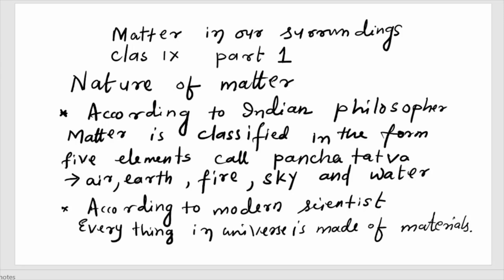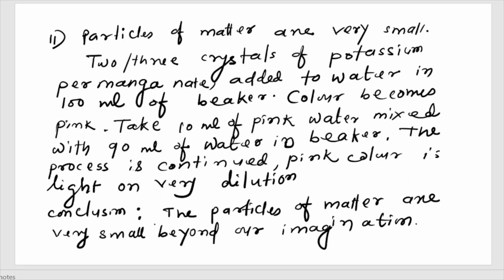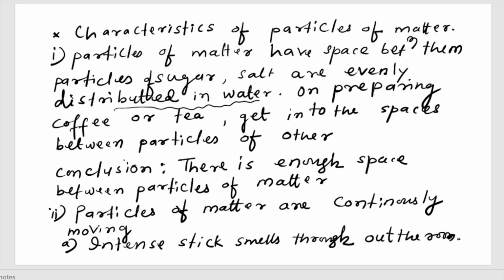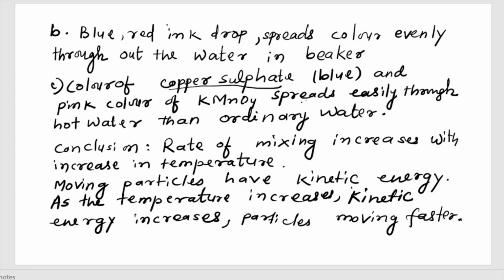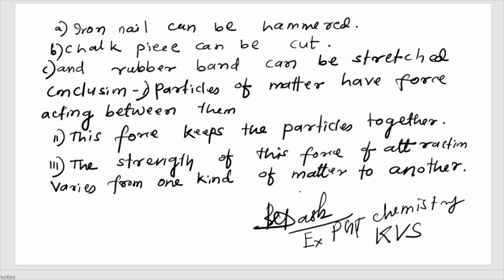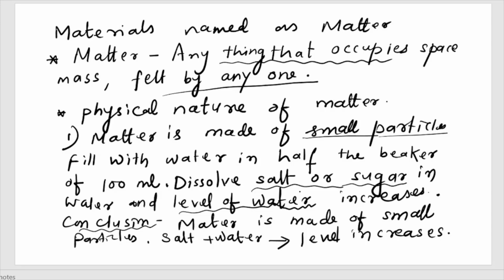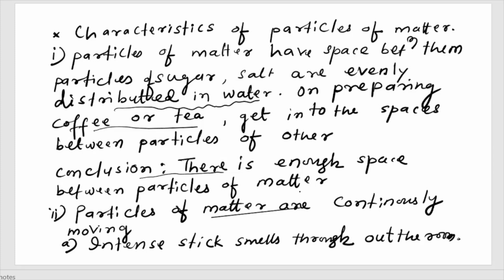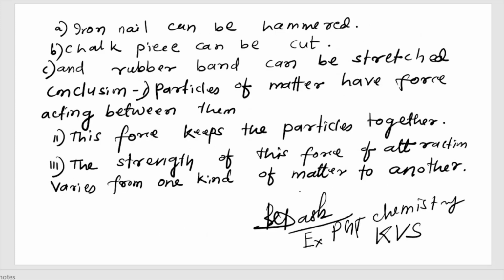MATTERS SURROUNDING US.CLASS IX .PART-1.CHANNEL NAME-SHORT AND SWEET IN CHEMISTRY BLDASH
IN THIS VIDEO,I HAVE EXPLAINED THE NATURE OF MATTER FOR CLASS IX